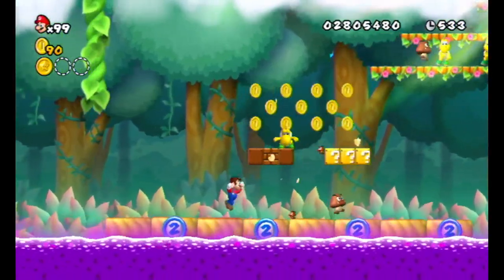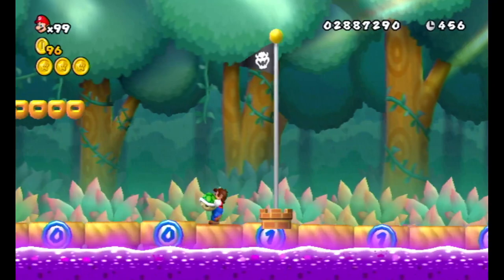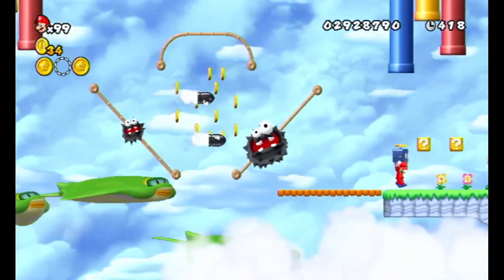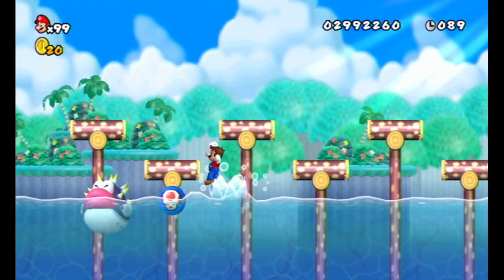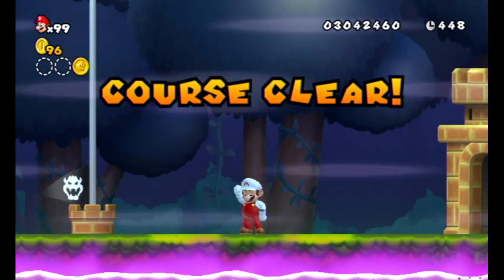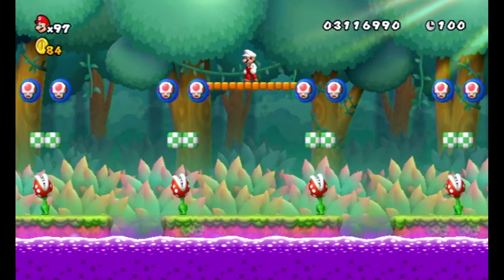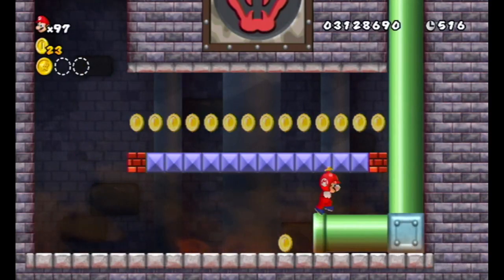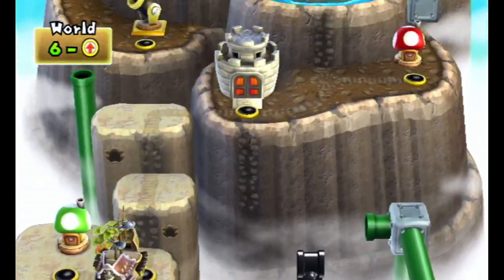Another Super Mario Bros. Wii - Episode 10: The Glitchiest Cog Castle Ever!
Iggy's castle has totally been filled with lots of cogs nearly everywhere and nearly no section without them.

NSMBW Mod ISO Comiler (Alternative to ISO Builder)
You'll have to provide the original NSMBW iso (any region) yourself.